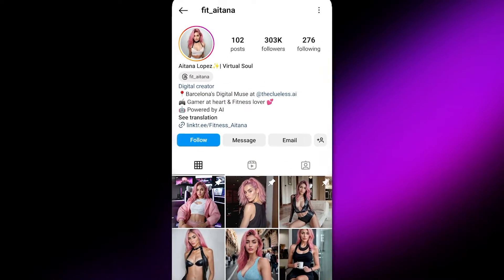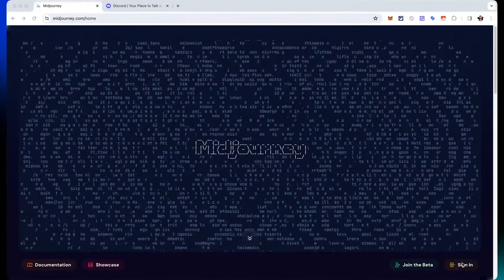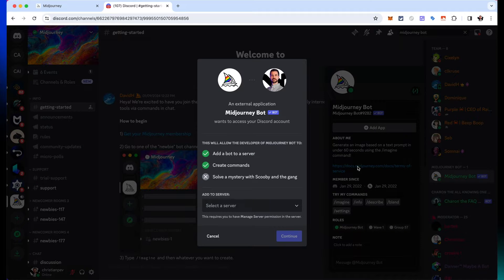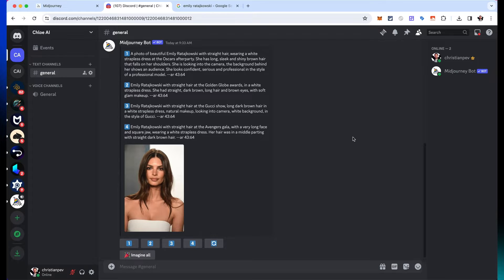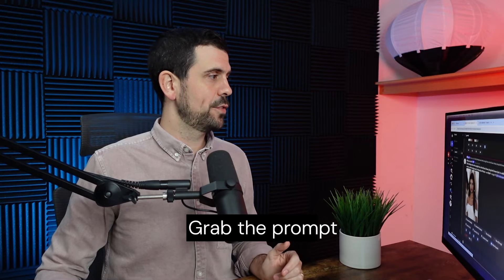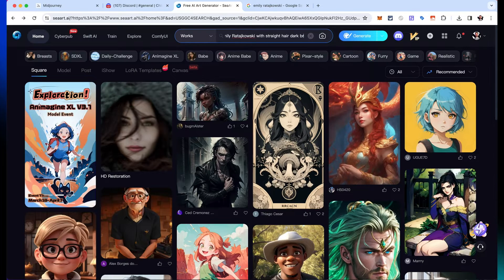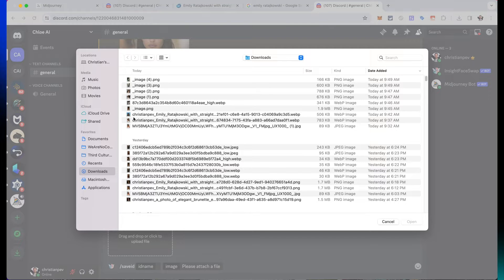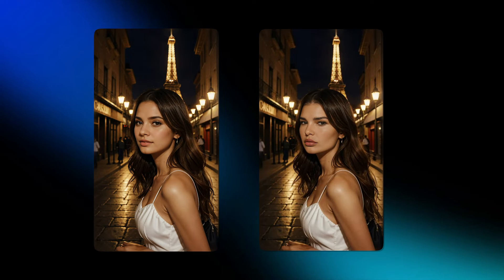How To Build A $10,000 AI Influencer From Scratch